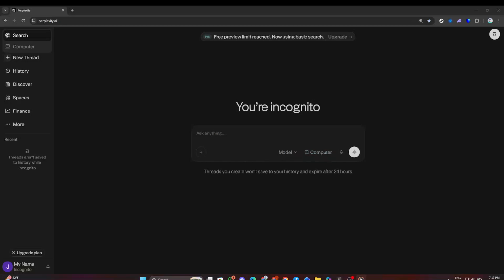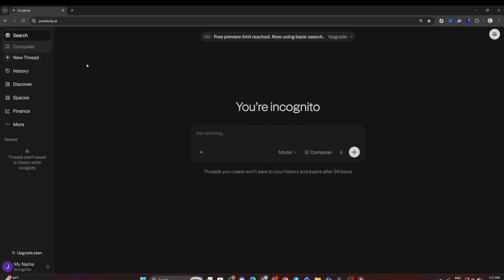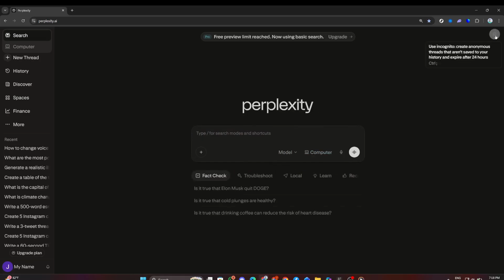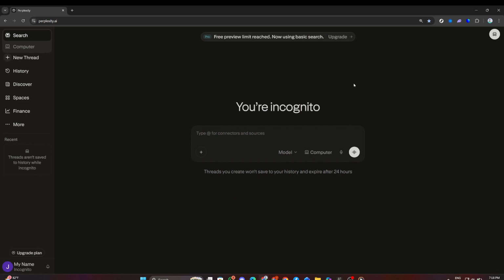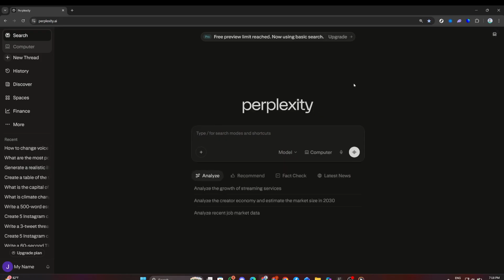How to disable incognito mode in Perplexity AI app[LATEST GUIDE]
In today's Video we cover, How to disable incognito mode in Perplexity AI app